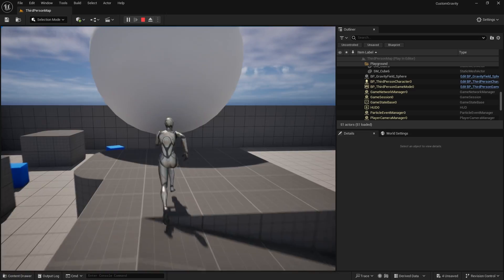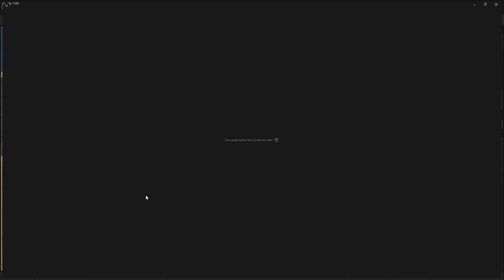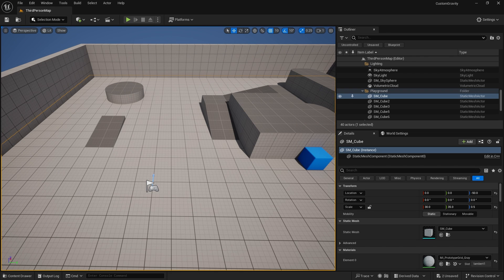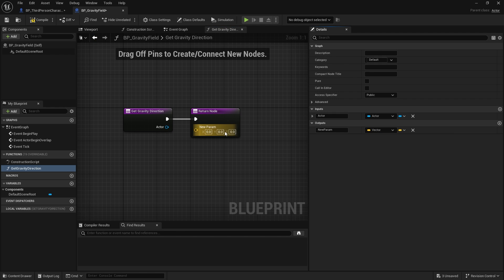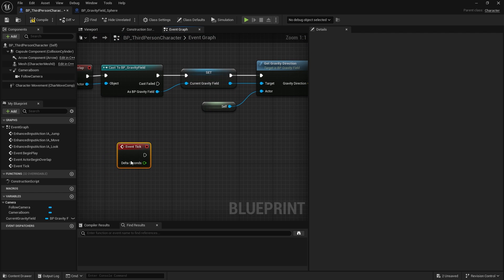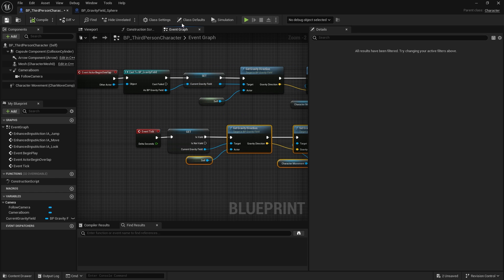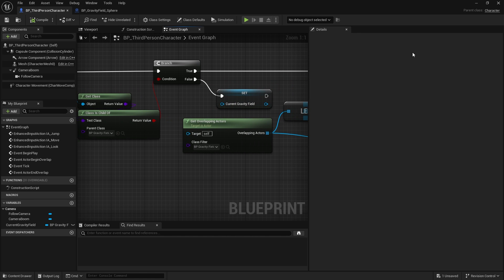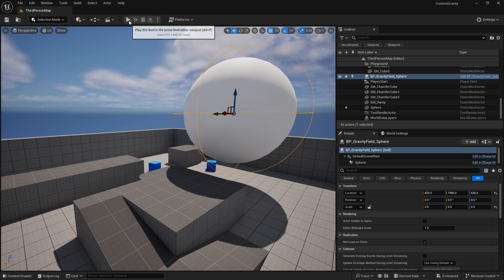Unreal Engine 5 Tutorial - Custom Gravity UE5.4 Preview